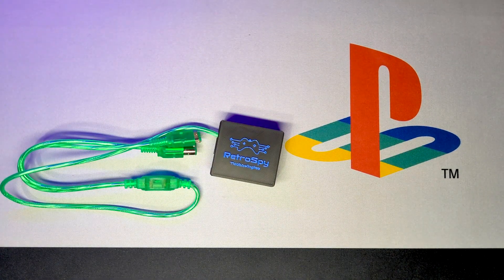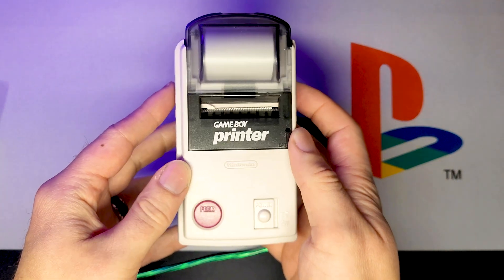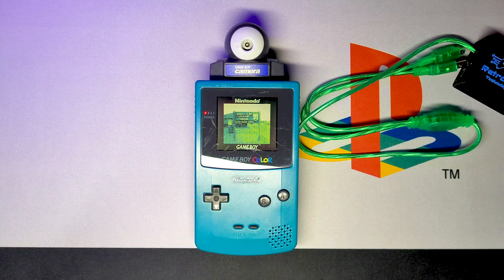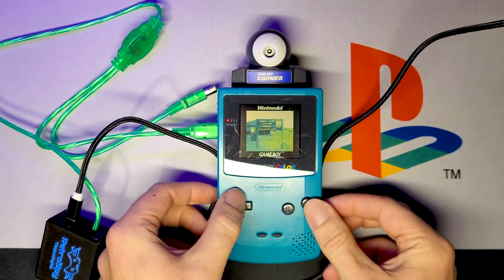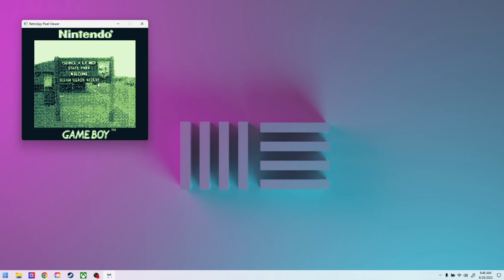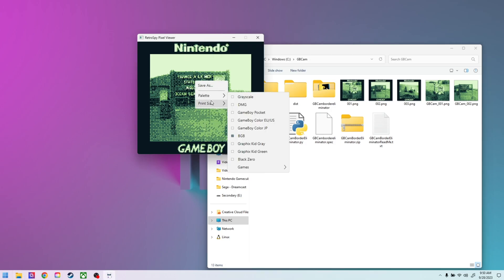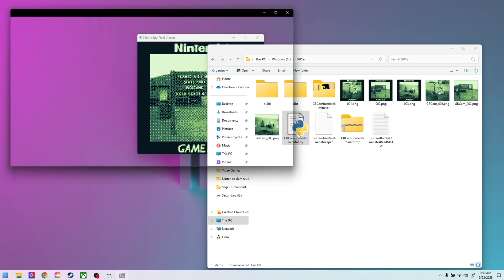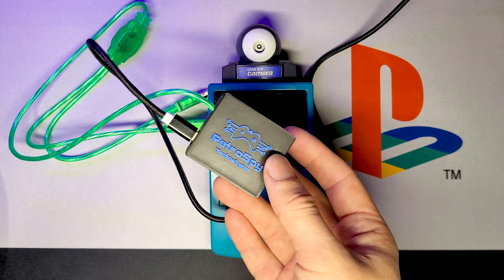Gameboy Printer Emulator from RetroSpy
This is by far the simplest way I've found to get pictures from the Gameboy camera onto a PC.

if you want to check it out.

for my software to remove the borders if you need to.